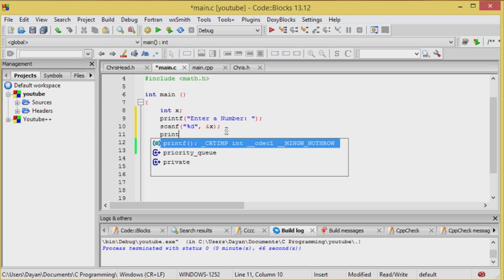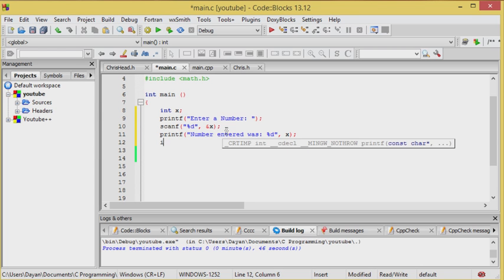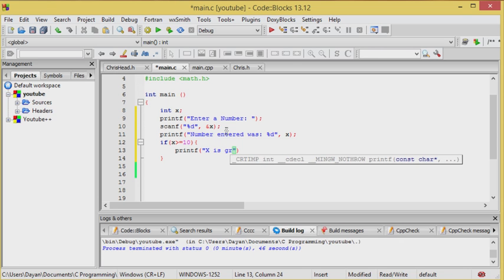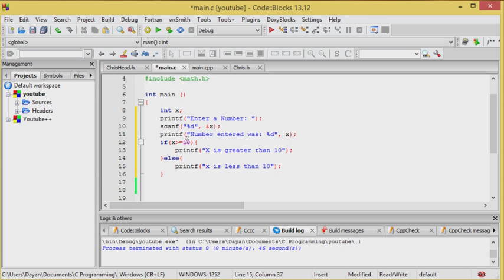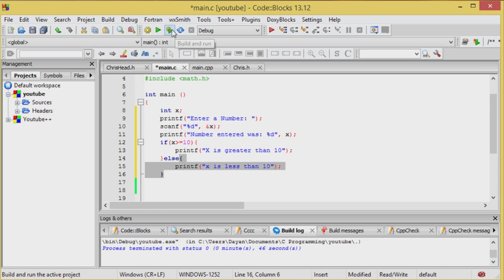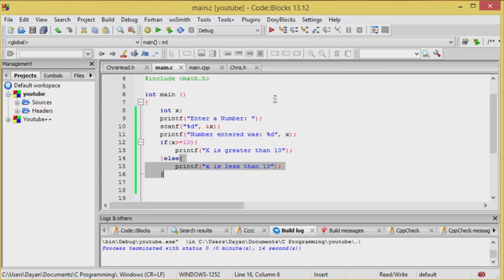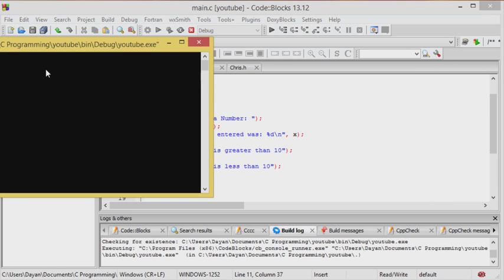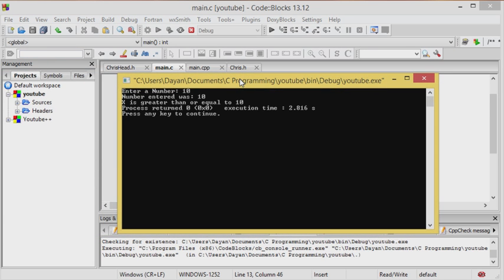C Programming - 30 - IF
In this video we look at how to use the IF statement in C